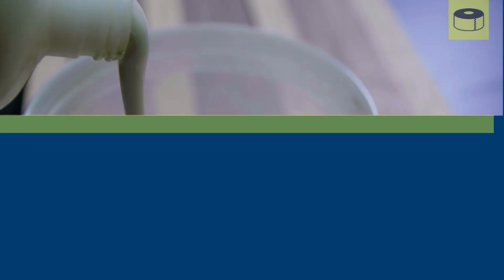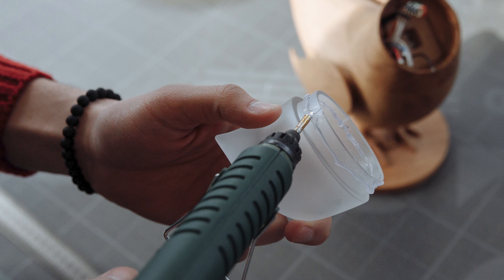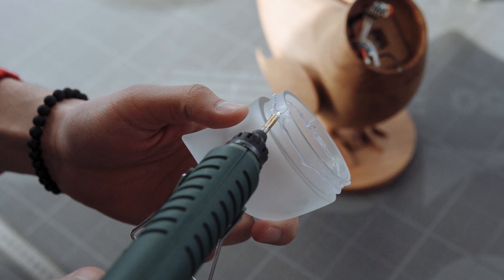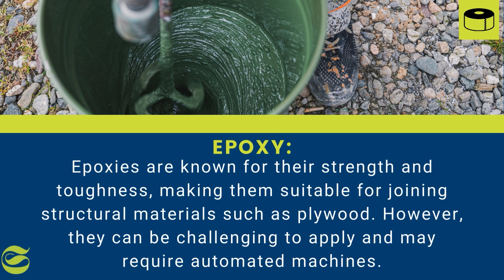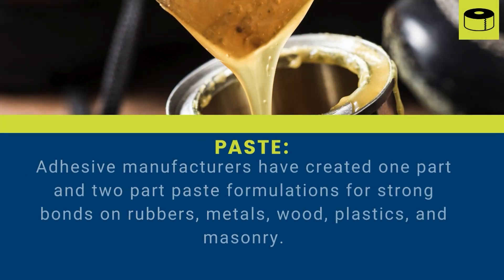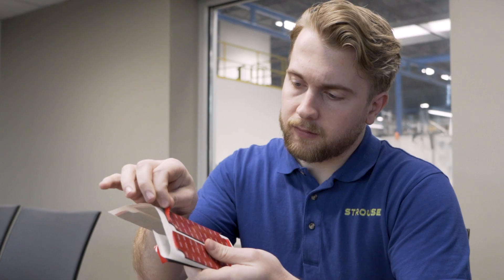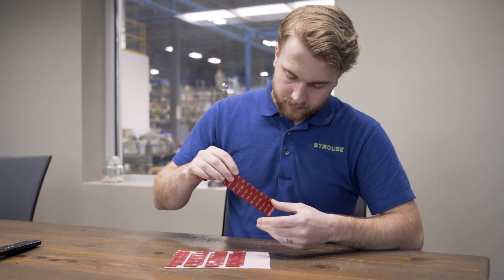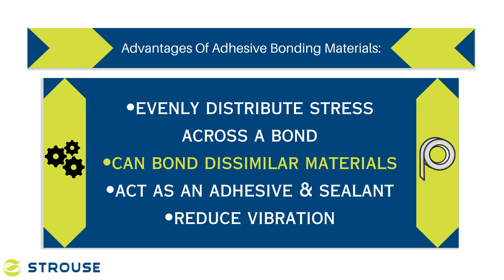Adhesive Bonding: Find Out What's Best For Your Application!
When looking at bonding two surfaces together you can get lost in all the adhesive options. So In this video we look at the 7 most common adhesive bonding materials, so you can determine what is best for your application!

0:00 - Intro
0:17 - What are the 7 adhesive bonding materials?
0:31 - What is glue?
0:58 - What is adhesive tape?
1:28 - What are adhesive films?
2:00 - What are hot melt adhesives?
2:25 - What are epoxy adhesives?
2:54 - What are adhesive pastes?
3:15 - What is spray adhesive?
3:45 - What should I know about bonding before I choose my materials?
4:22 - What role do converters play in choosing a bonding material?
4:53 - Outro